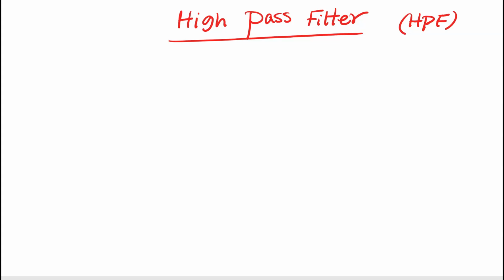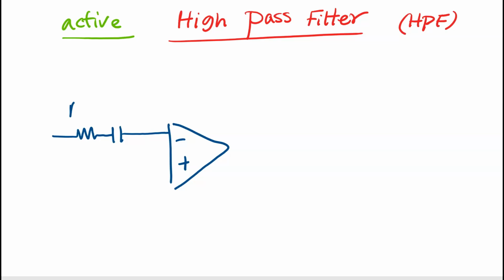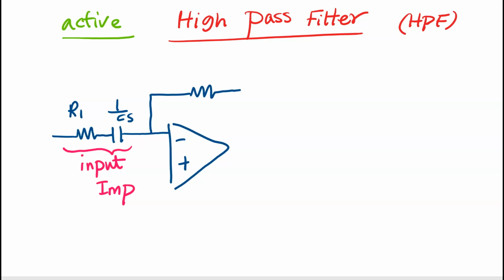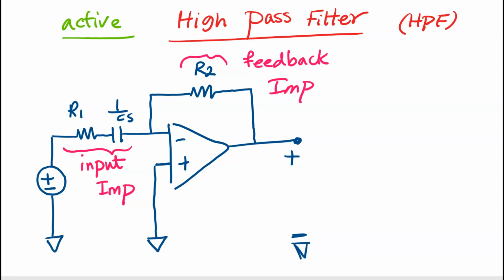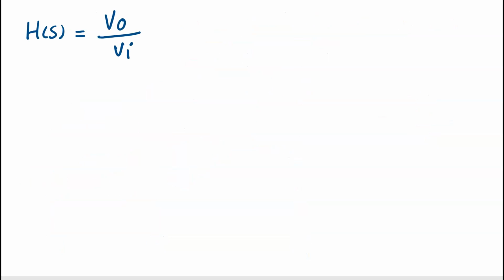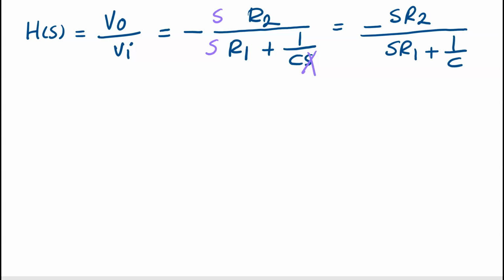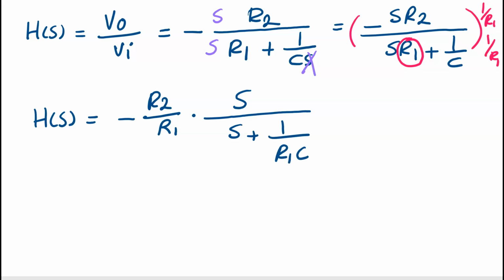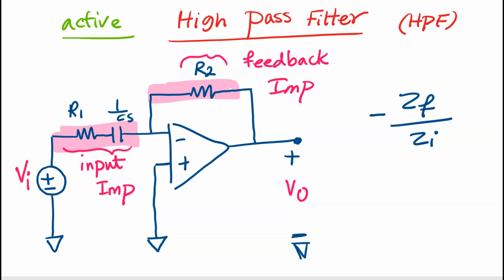Chapter 15 - Part2